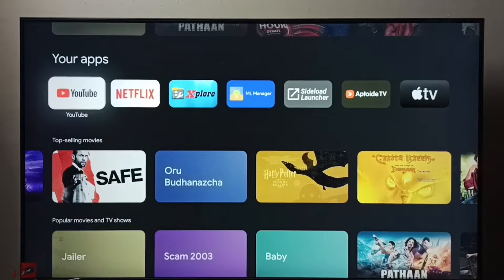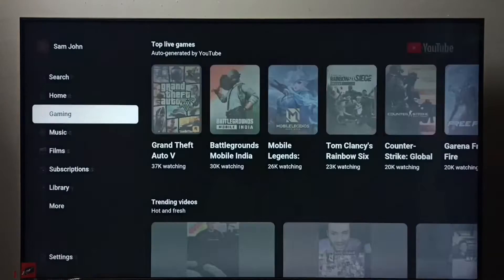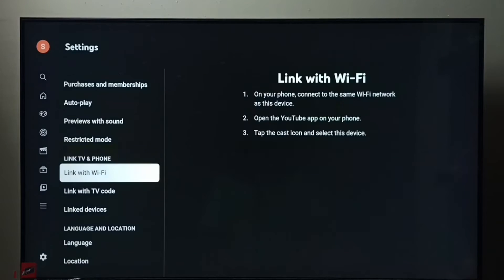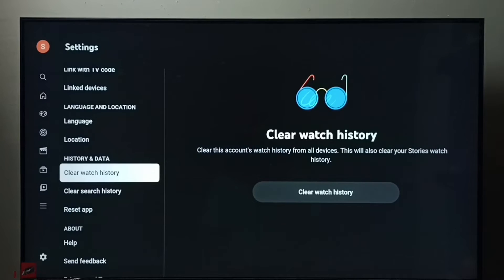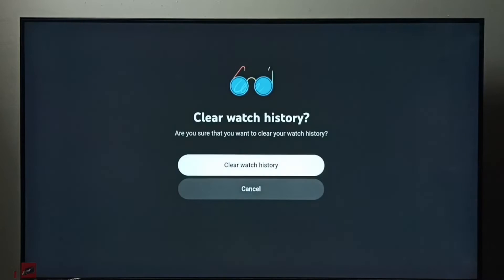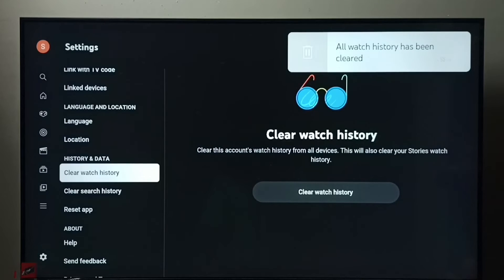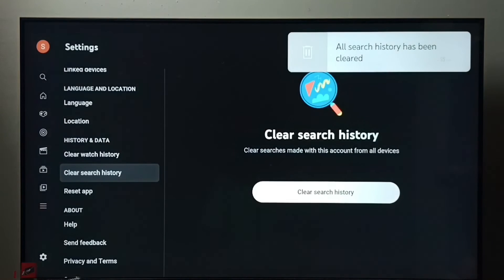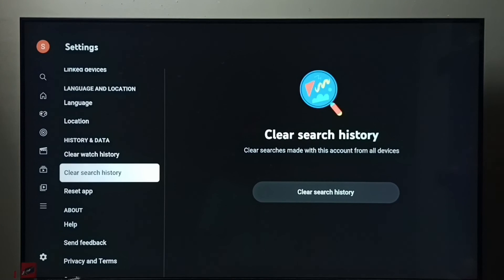TCL Smart Google TV : How to Clear Watch and Search History of YouTube App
Google TV,
Android TV,
Smart TV,
Android TV OS,
How to,
android,